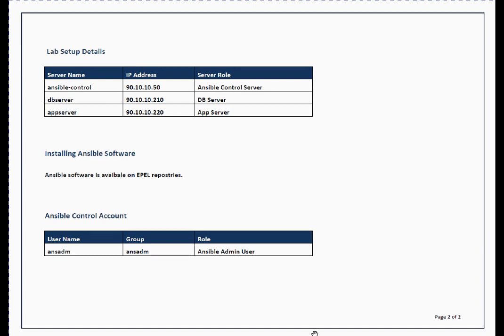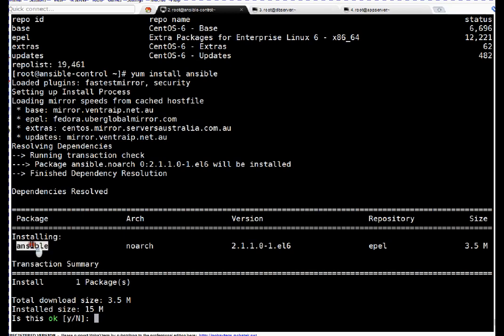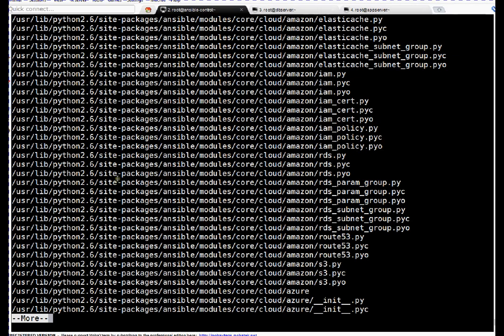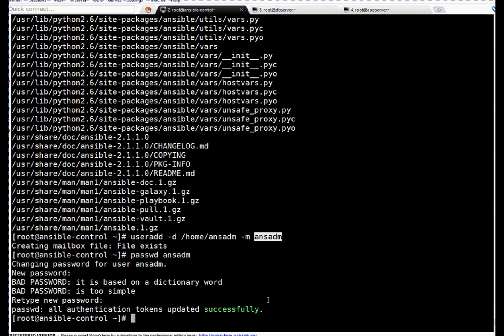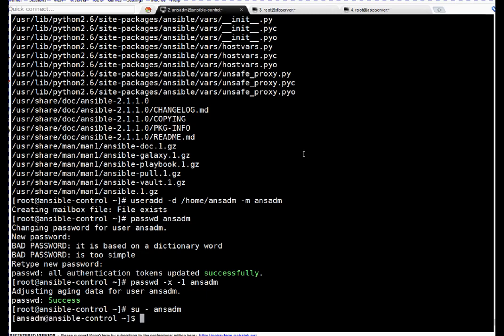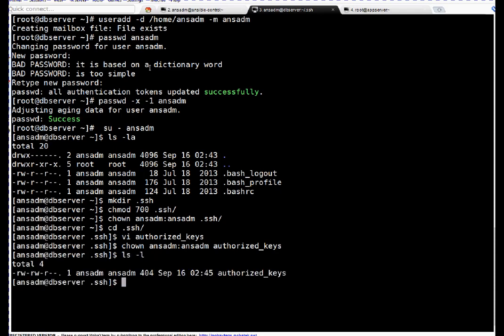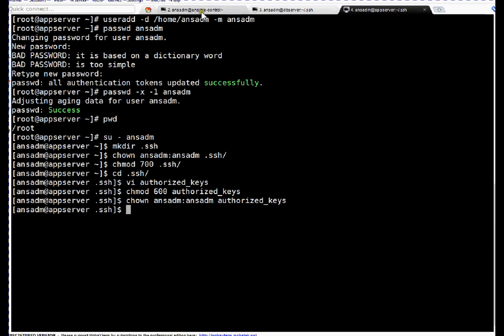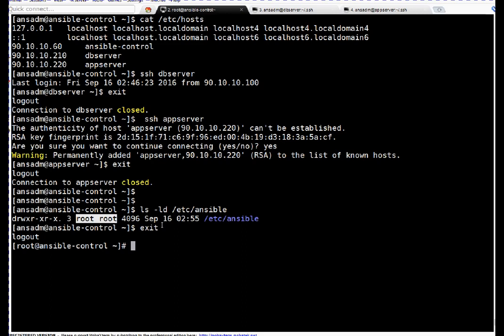Ansible installation and lab setup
DevOps / cloud